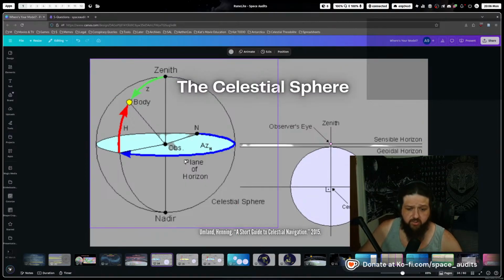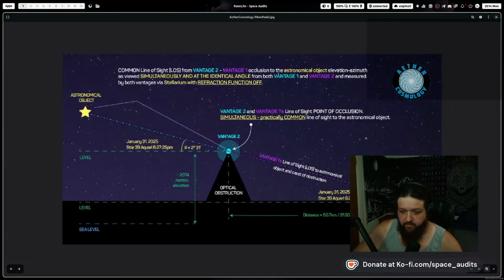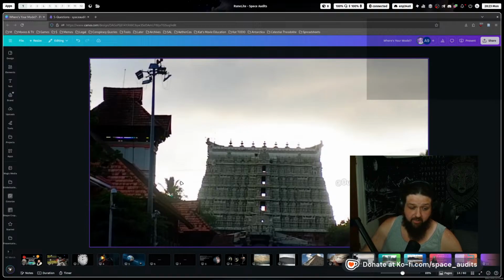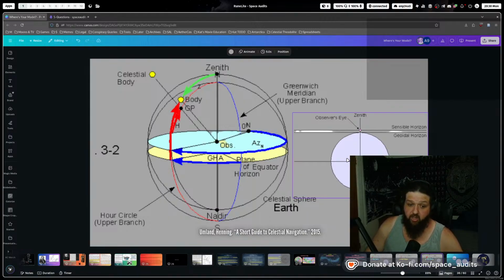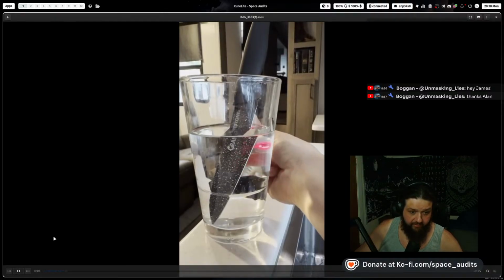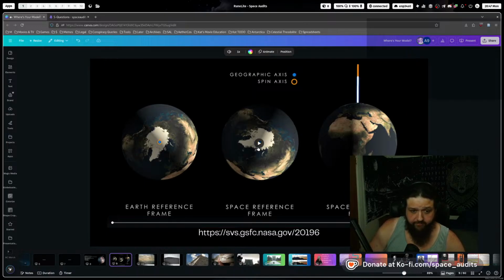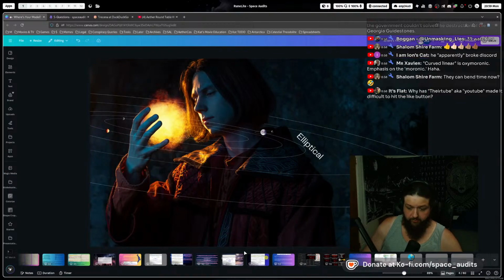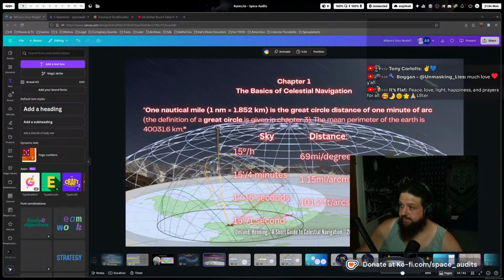Celestial Theodolite Update Part VI on